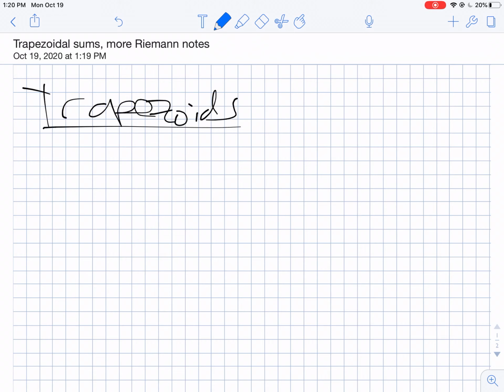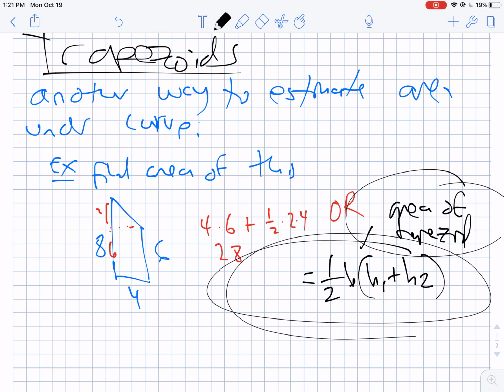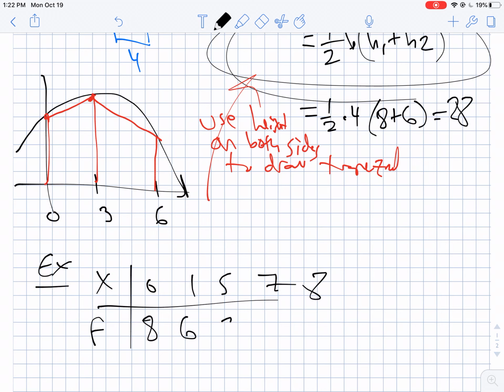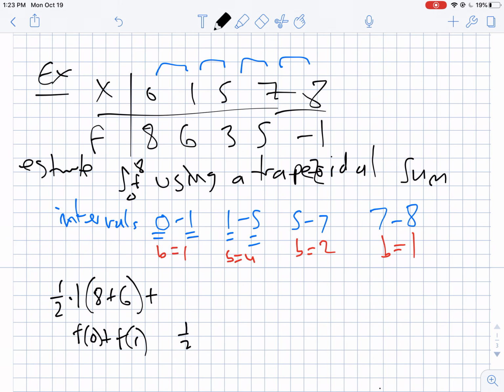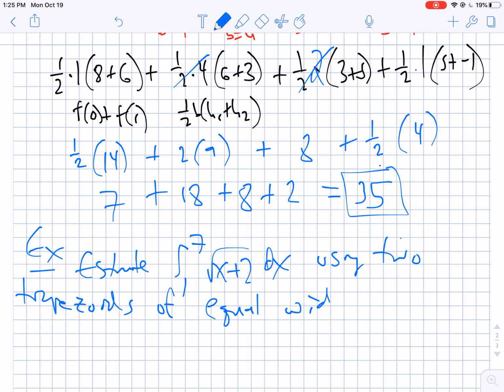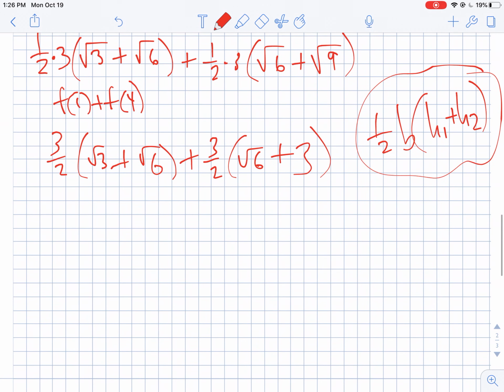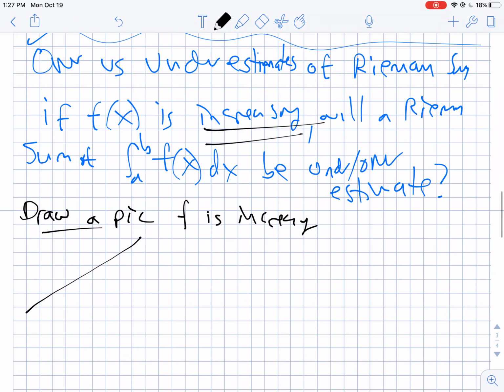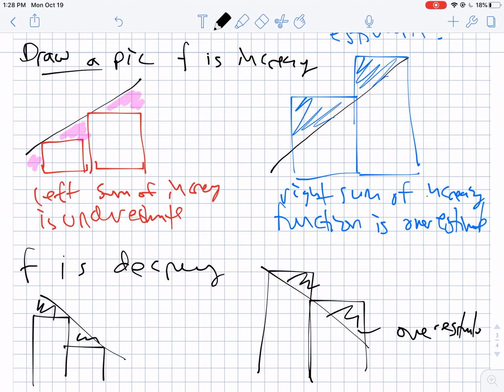Trapezoidal sums and more